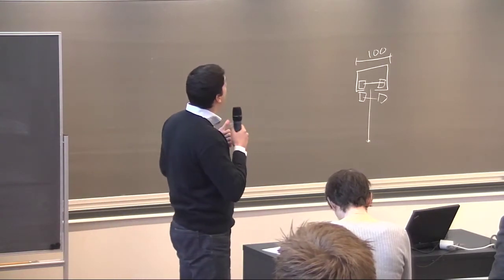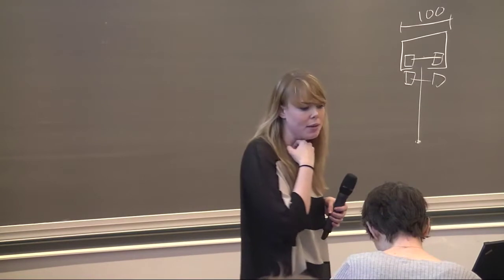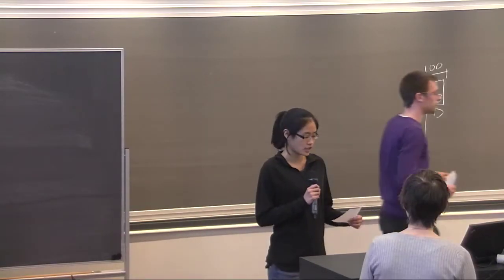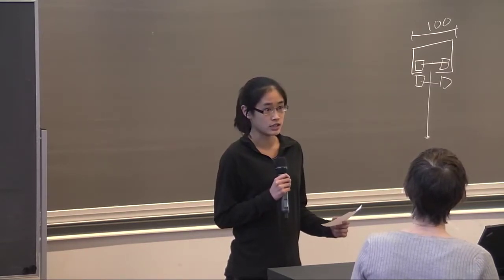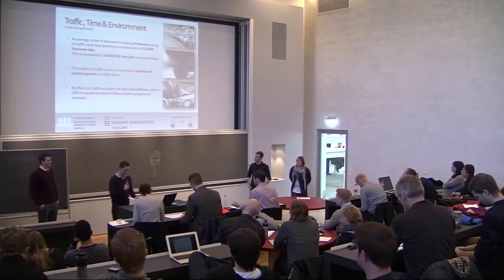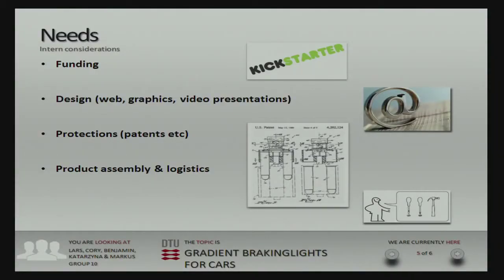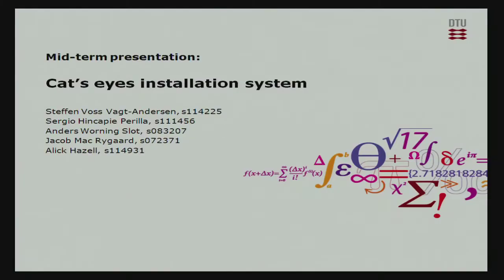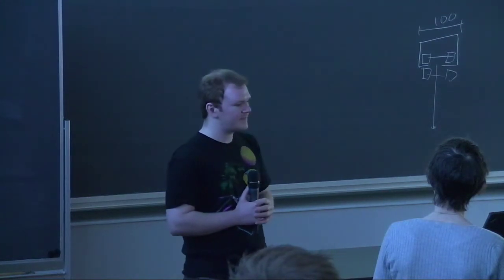07-4/4: Midterm Presentations Part 4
Groups' midterm presentations; Chapters: 00:00 - Group 5 presentation; 05:30 - Questions; 15:45 - Group 4 presentation; 20:15 - Questions; 31:45 - Group 10 presentation; 37:30 - Questions; 46:30 - Group 11 presentation; 52:00 - Questions;